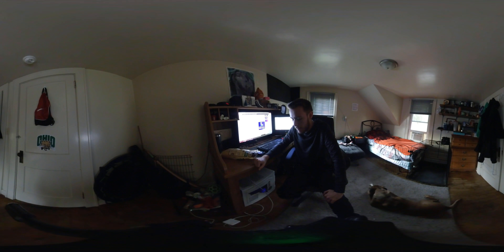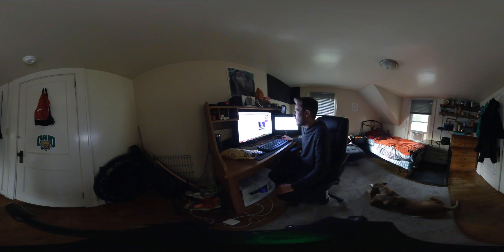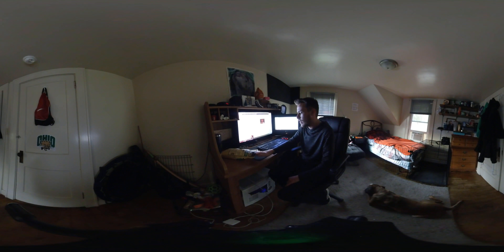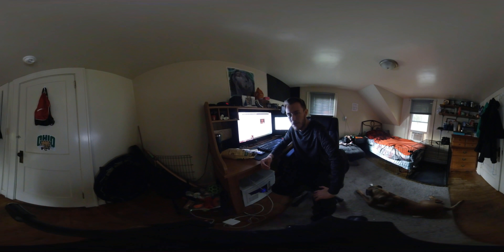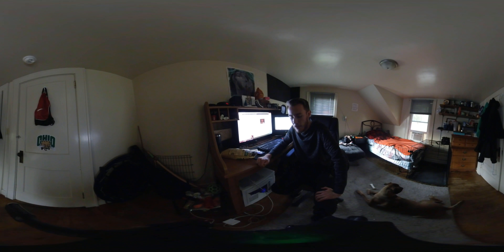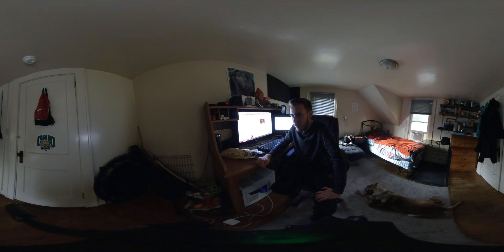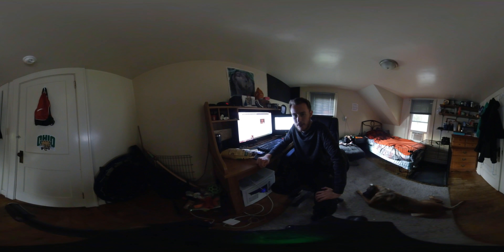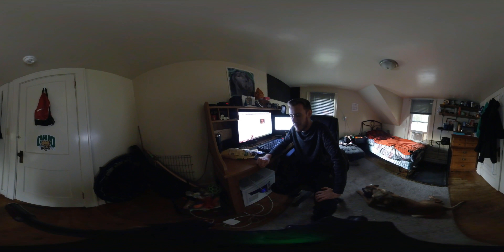Day 5: Friday March 27 - The Pizza Puppy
Another look into the life of Pizza Puppy in quarantine.